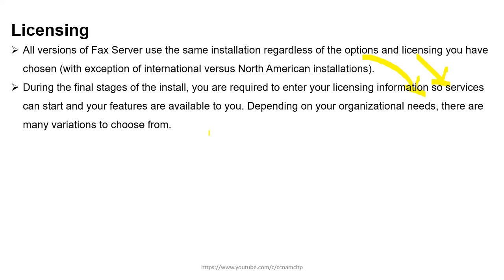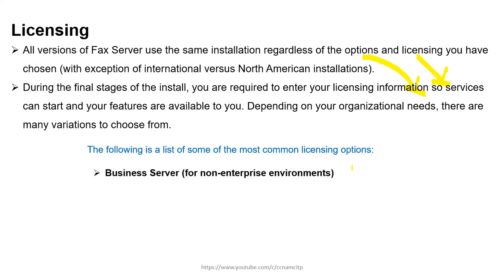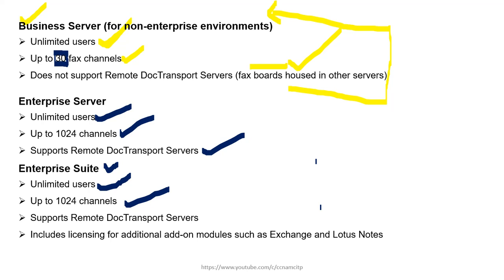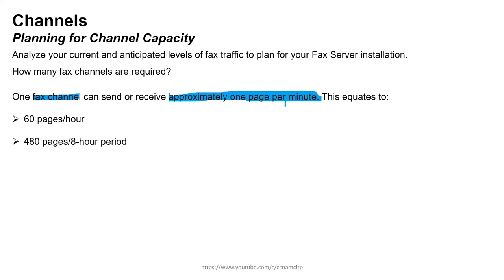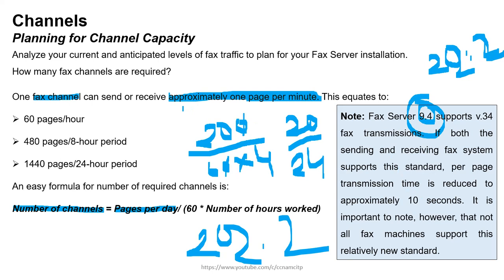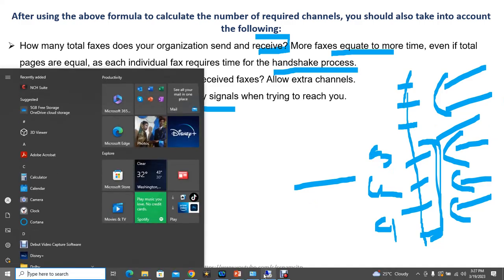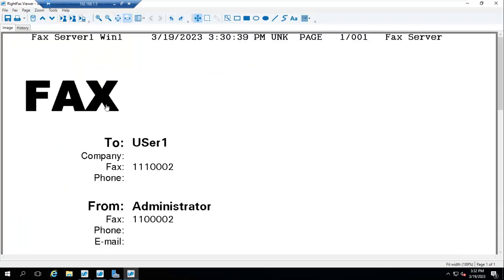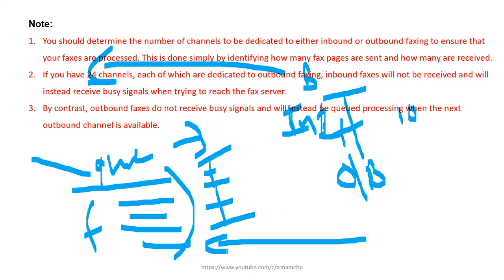Planning for Licensing ? Planning for Channel Capacity ? Business, Enterprise Server & Suite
Planning for Channel Capacity ?
Business, Enterprise Server & Suite  ?